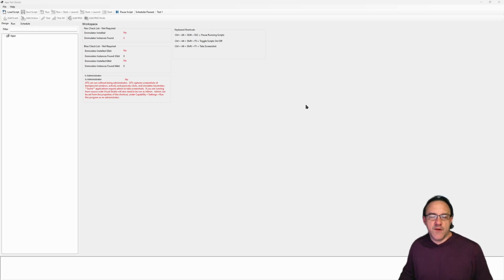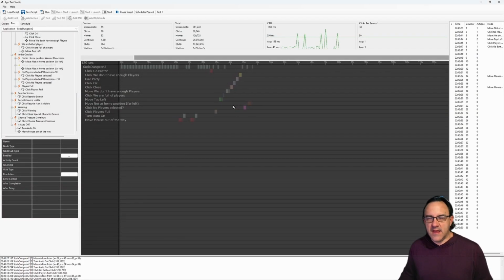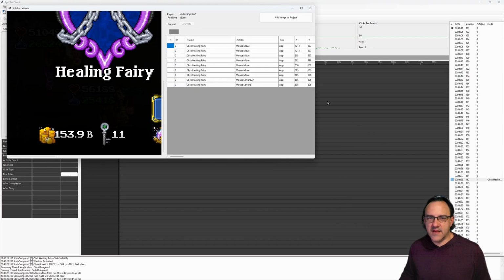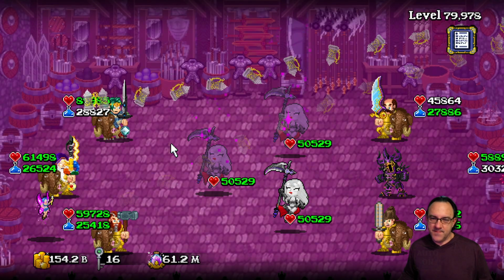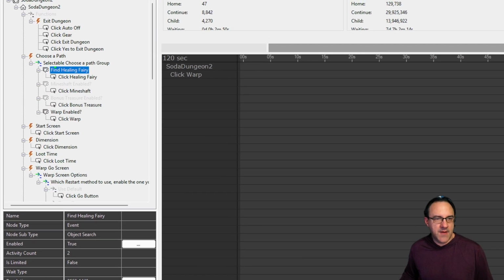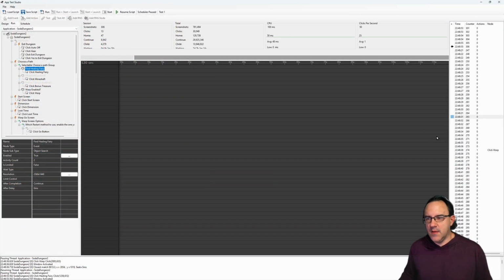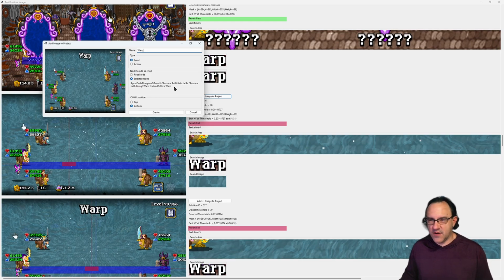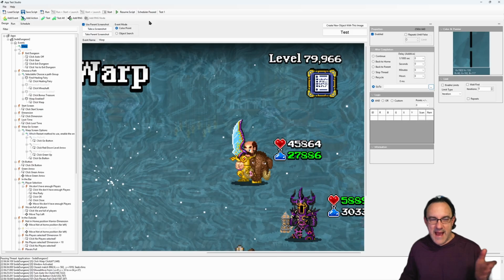New AppTestStudio Features in Version 22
AppTestStudio is an intelligent auto clicker where you decide when and where to click based on events at millisecond and pixel perfect accuracy.

This is a demonstration and explanation of the major features that are new in Release 22.